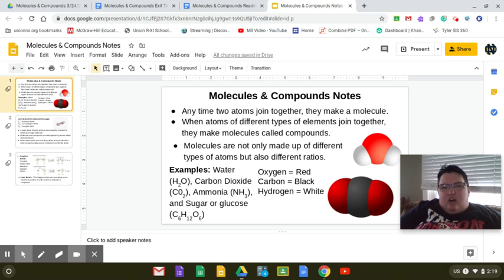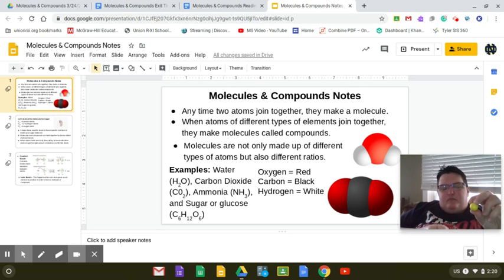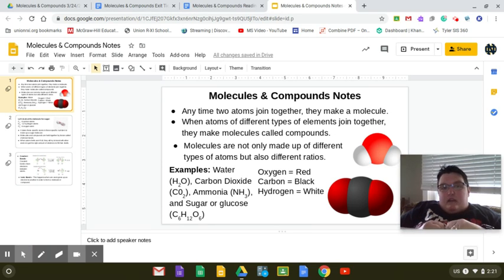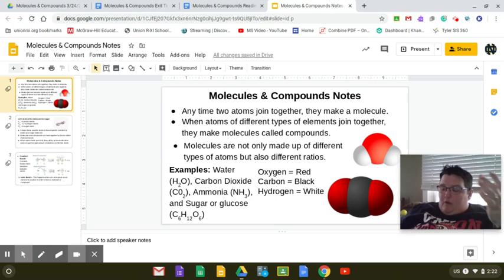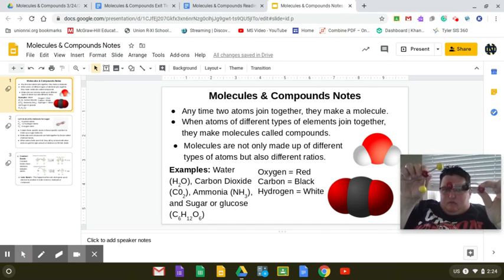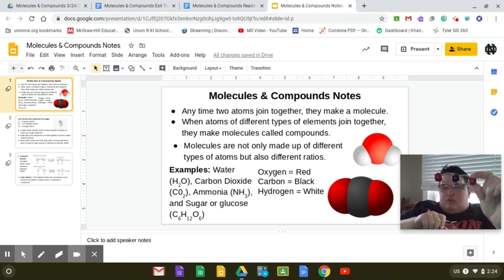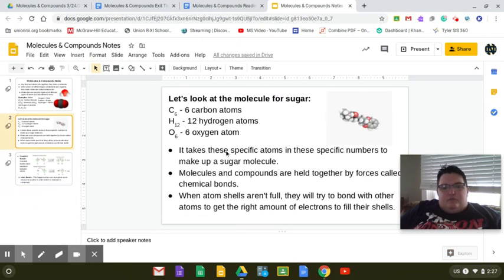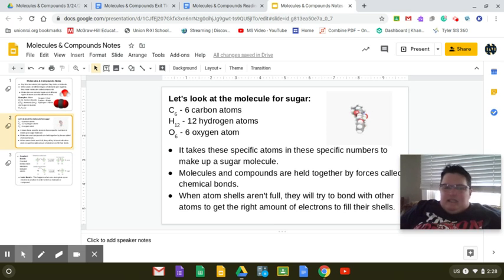Untitled: Apr 20, 2020 2:35 PM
Molecules & Compounds Lecture